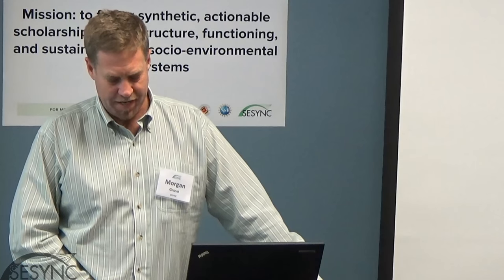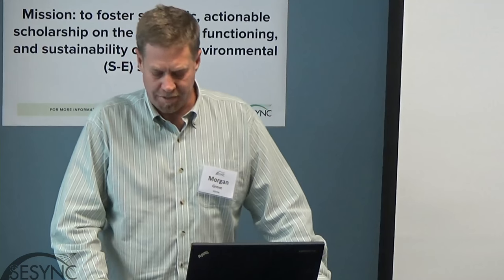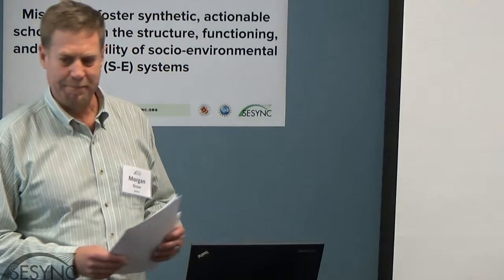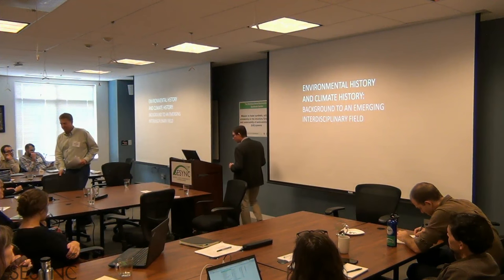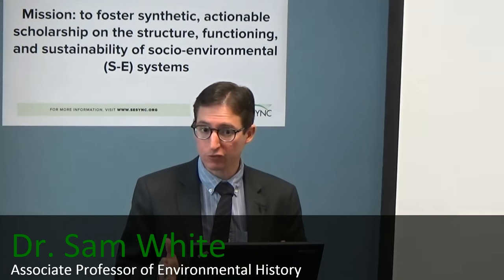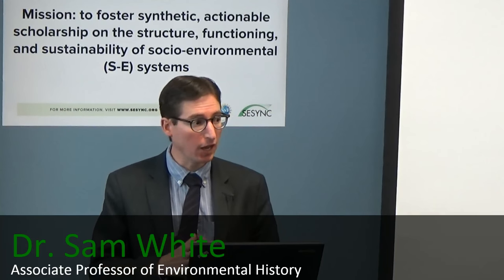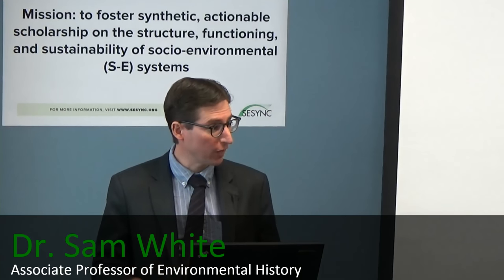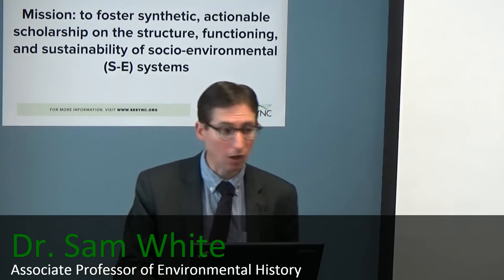Environmental History and Climate History: Background to an Emerging Interdisciplinary Field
Dr. Sam White, Associate Professor of Environmental History at the Ohio State University

This opening lecture will explain what environmental history and climate history mean, and how they came to be.  History, like most areas of the social sciences, traditionally overlooked
the natural world and its role in human affairs.  Most historians, even into the late 20th century, remained deeply skeptical of environmental explanations for historical change. The environmental movement of the late 1960s and 1970s, followed by
rising concern over global warming, helped generate a subfield of researchers working at the interface of past human and environmental change, and of written and physical evidence. That subfield has made considerable progress but faces ongoing practical challenges
related to conventions in training, collaboration, publication, and tenure.